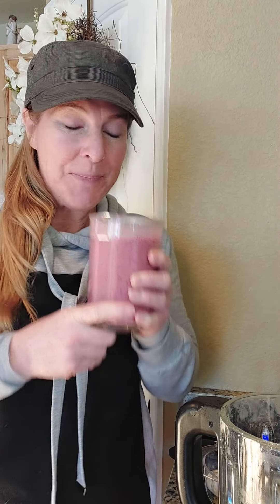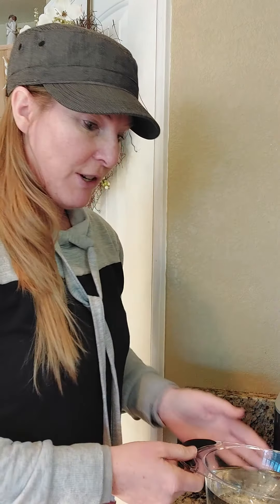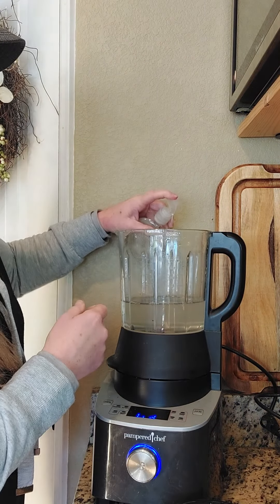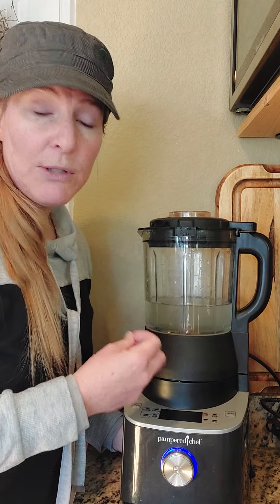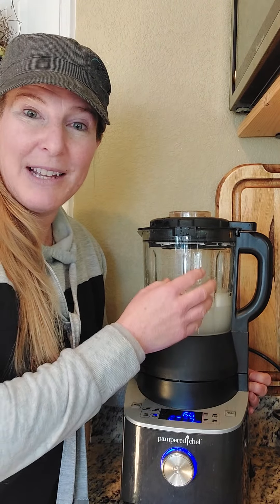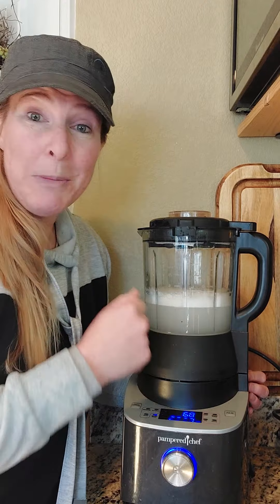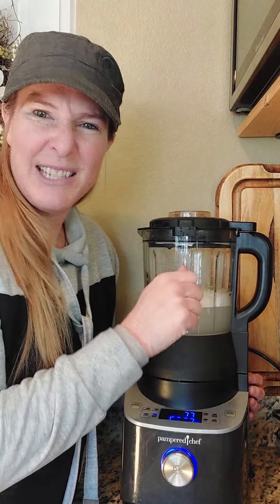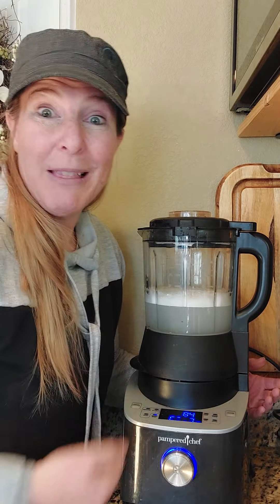Deluxe Cooking Blender Self-clean feature DXCB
After you use your deluxe cooking blender, it cleans itself!
Just give it a quick rinse, add water and a tiny bit of dish soap and hit "heated wash"
When you're done, use the hot soapy water to wash any other dirty dishes you have WIN-WIN!